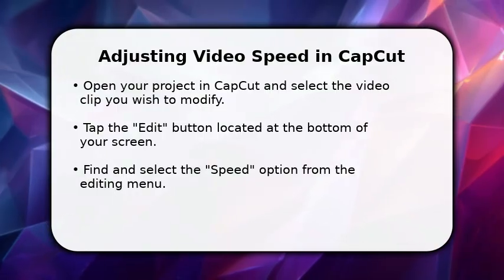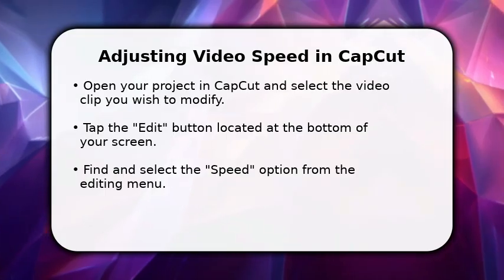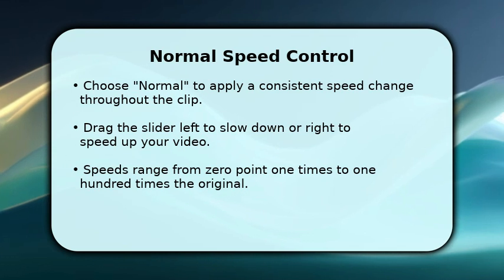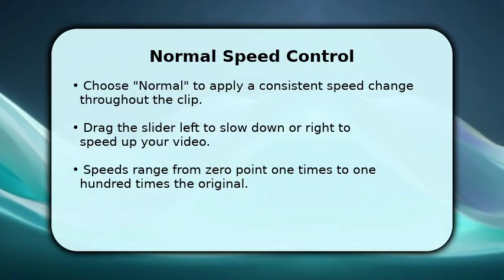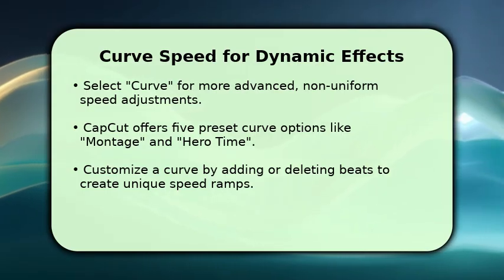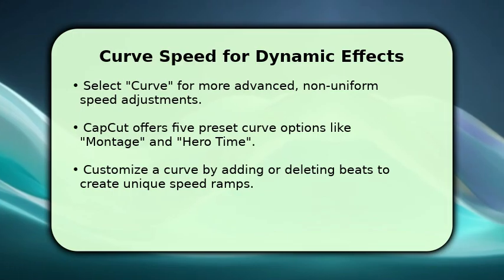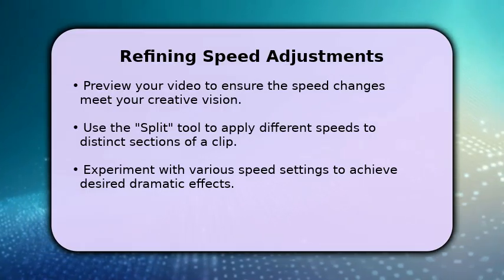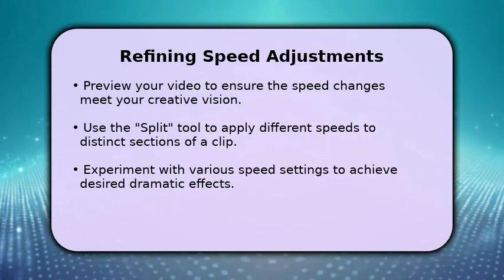How to Adjust Speed in Capcut - Easy Guide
▸ (t) Learn how to adjust speed in Capcut, a popular video editing app. In this tutorial, we will show you how to slow down or speed up your videos with ease. Whether you're a beginner or an experienced editor, this guide is for you.

Capcut speed adjustment, how to adjust speed in Capcut, Capcut video editing tips, speed control in Capcut, Capcut tutorials for beginners